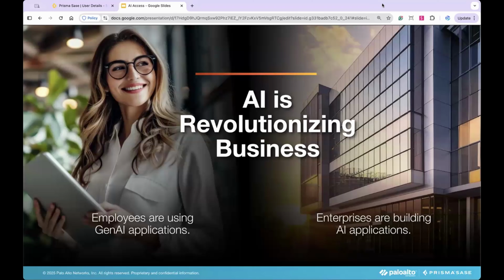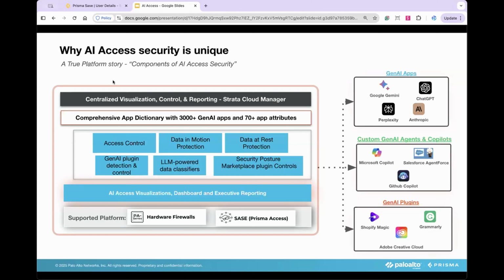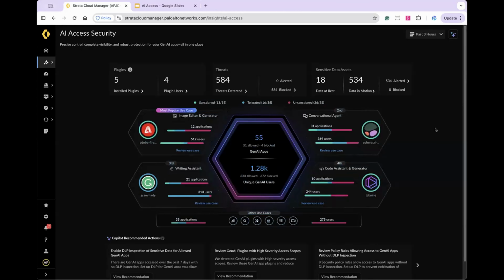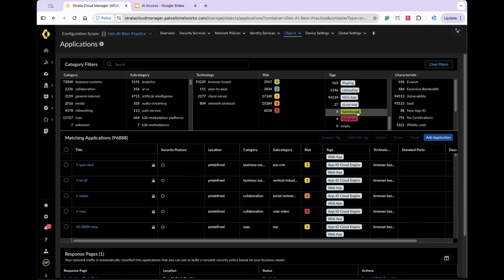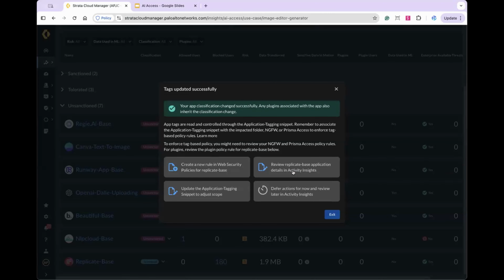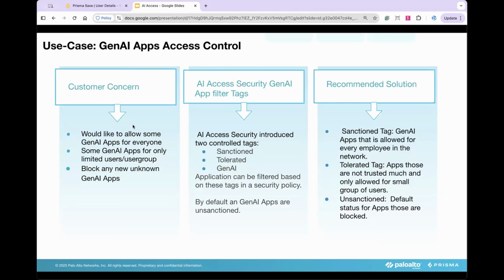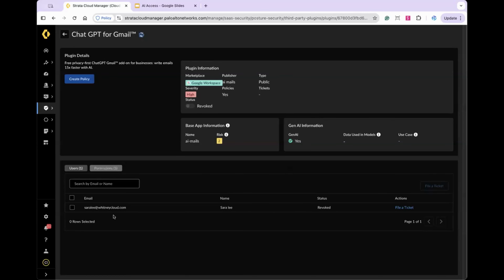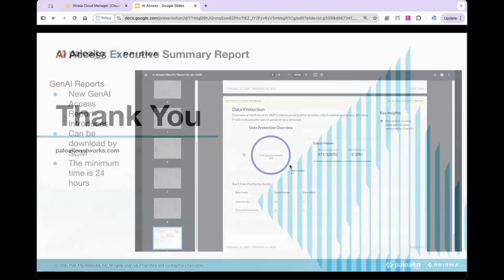AI Access Security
Learn about

The problem we are solving
- Shadow GenAI Applications
- Exposure of sensitive data and unidentified threats using GenAI.
- Identify and manage the GenAI plugins in SaaS applications.
Benefit to the customer
- GenAI Apps visibility and access control
- Detection and block of sensitive data and malicious content
- Visibility and control of GenAI Plugins
- Recommendation based on real-time configuration and traffic
- Executive Report
Demo